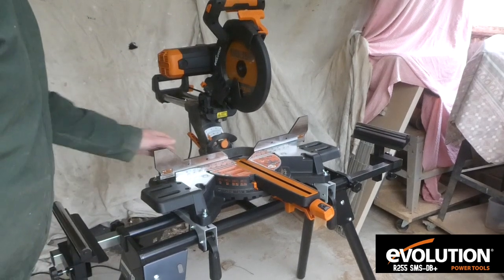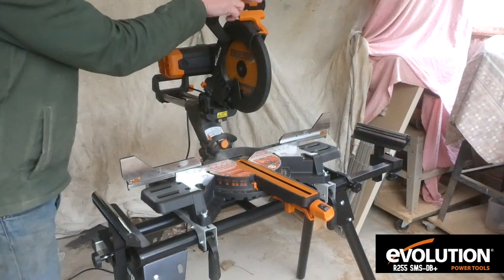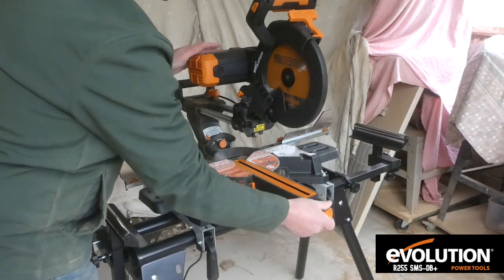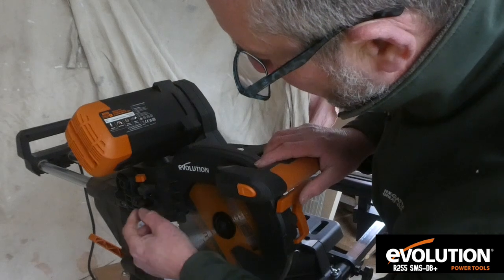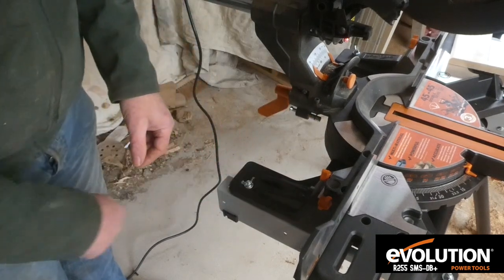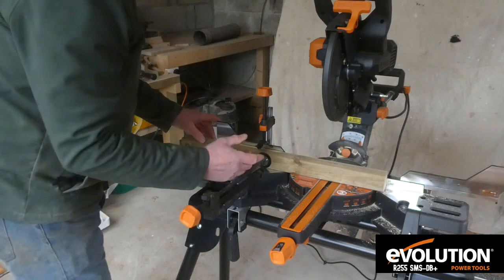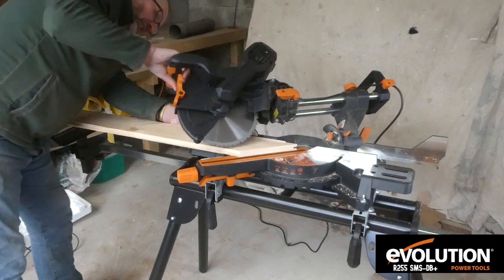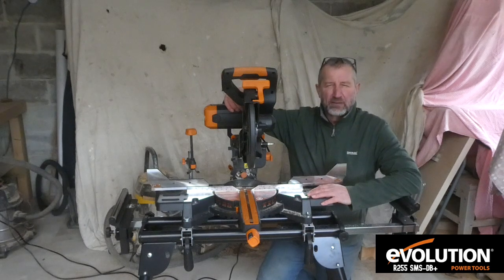Evolution. R255 SMS-DB+...Sliding mitre saw.. review evolution mitre saw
A review of the Evolution R255 SMS-DB+... Sliding mitre saw..
It's a great bit of kit...
 its not expected but very much appreciated…